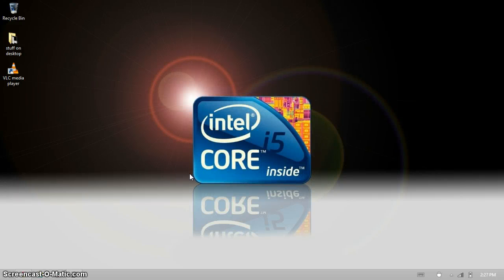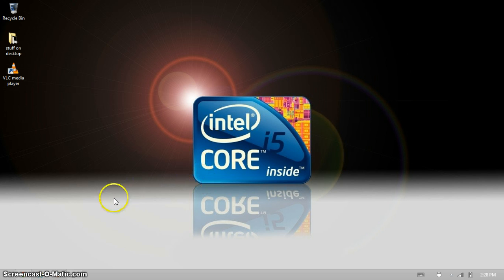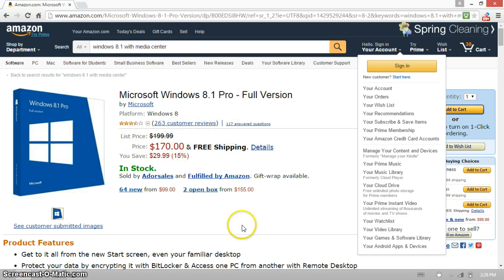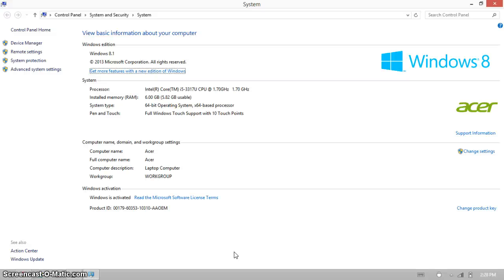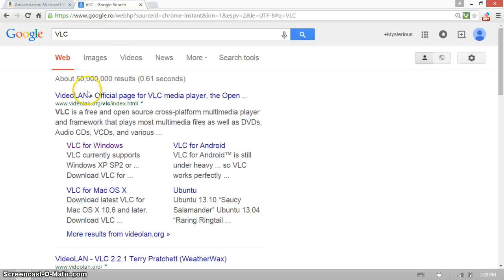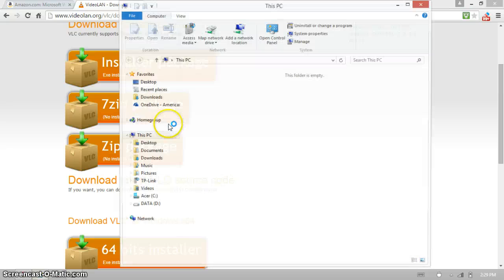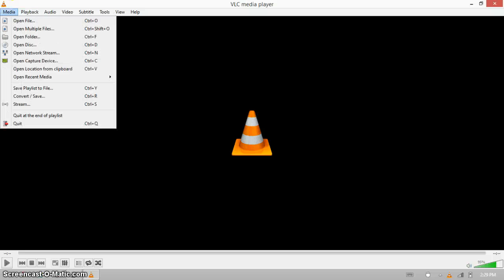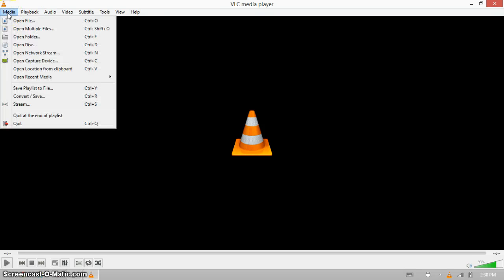Play DVD & Blu-Ray on Windows 7/8 and 8.1